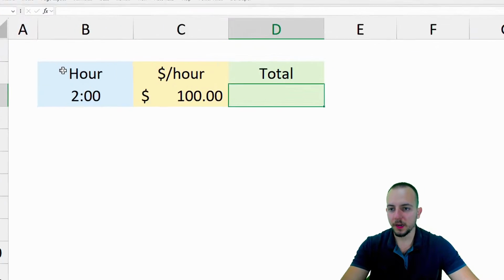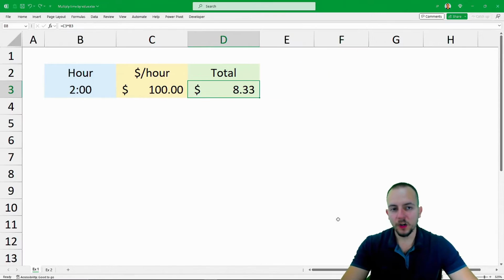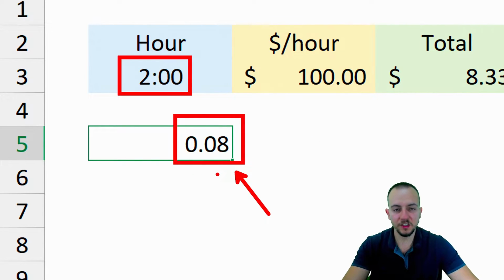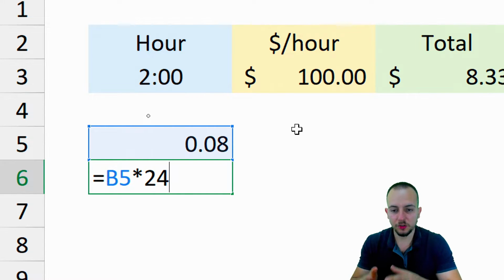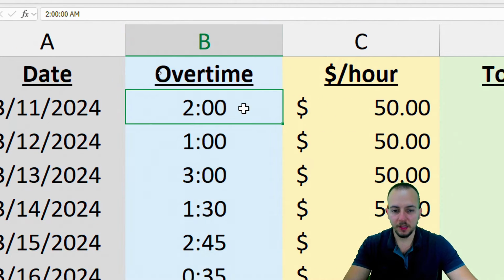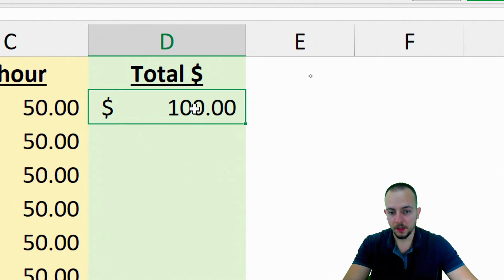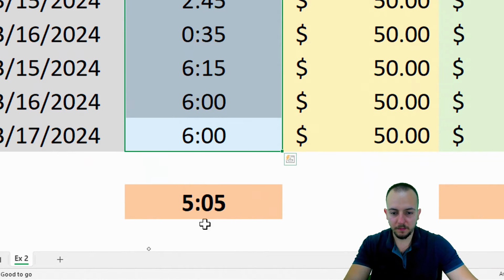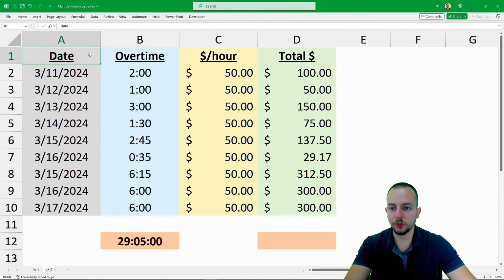How to Multiply Time by Value in Excel and Add Up Hours Greater than 24h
In this Excel video tutorial, we gonna see How to Multiply Time by Value in Excel and Add Up Hours Greater than 24h with two practical examples, step by step, from scratch.

Multiplying value per hour in Excel can always be a problem because working with hours is complicated. But let's see some common solutions and errors that happen when we use hours in Excel, such as how to multiply hours by a value or how to add hours where the result is greater than 24 hours, etc.

To multiply hours by a value in Excel we first need to multiply the hours by 24 because this way we can convert the hours we see into the real number for example two hours into number two four and a half hours into 4.5 and so on.

This happens because the time format in Excel is basically a serial format one hour is like 0.04 two hours is like 0.08 and so on. When we multiply 0.04 times 24 we get the whole number 1, and if we multiply 0.08 times 24 we get the whole number two. Therefore, we can directly convert the time we see to the corresponding number.

Another common problem is when we add several hours in Excel and the result of the sum is less than the correct result. This happens because in a sum of hours in Excel, Excel allows you to add up to 24 hours, everything that exceeds 24 hours goes back to zero and then repeats the cycle from 0 to 24 again and again.

To solve this problem we can change the formatting of the number in Excel we go to number format and then within the hour option and choose 37:30:55. This option allows us to add results greater than 24 hours.